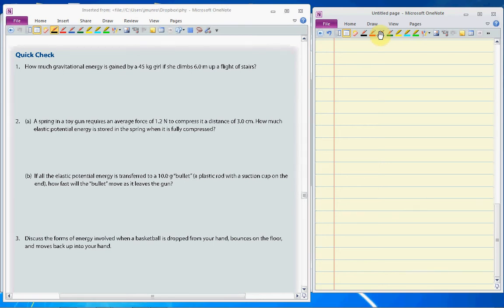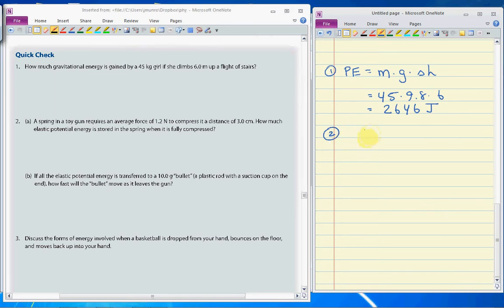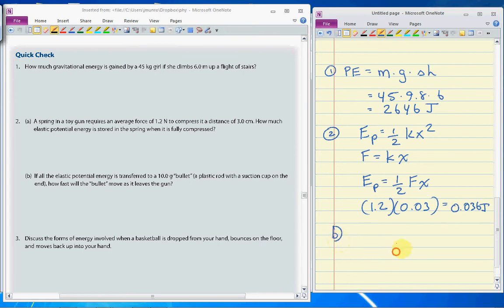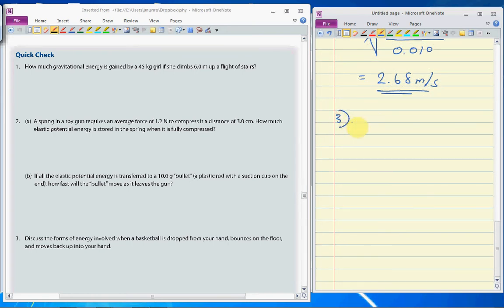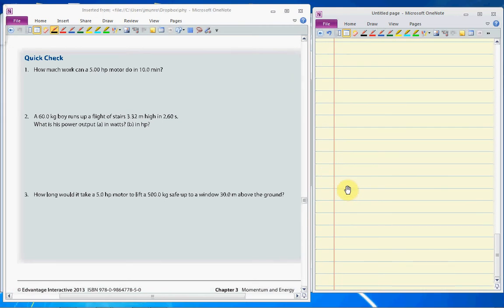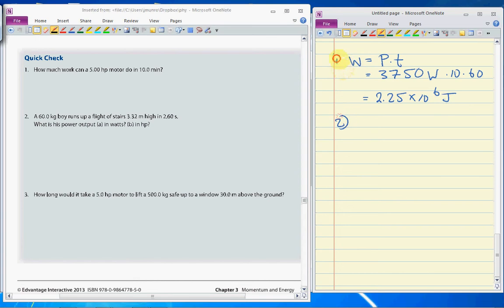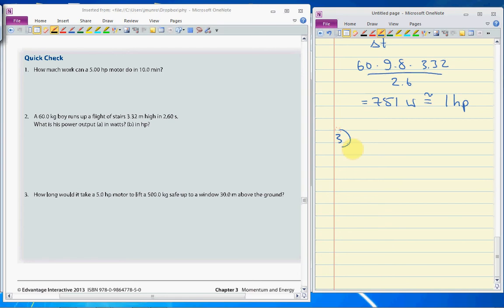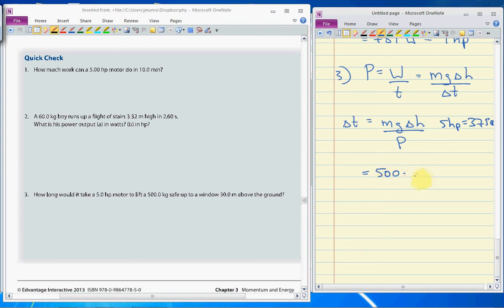Quick Check p100 101